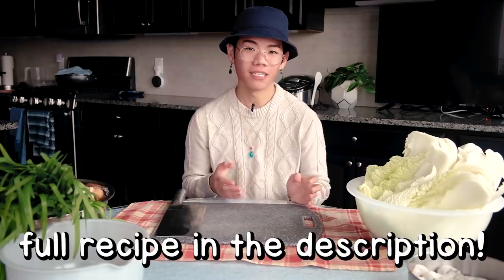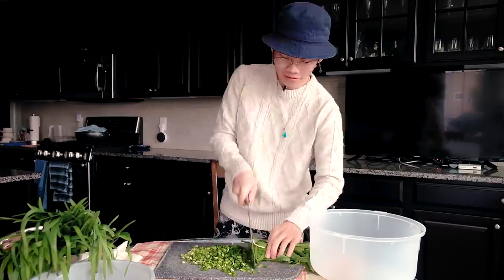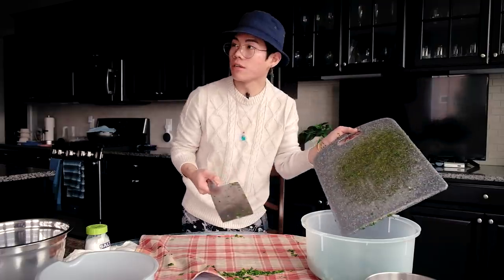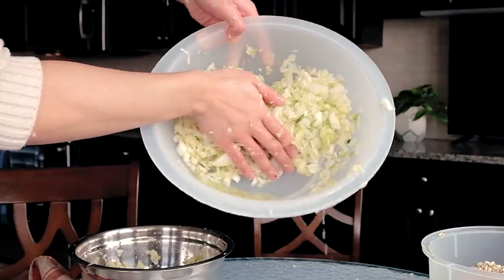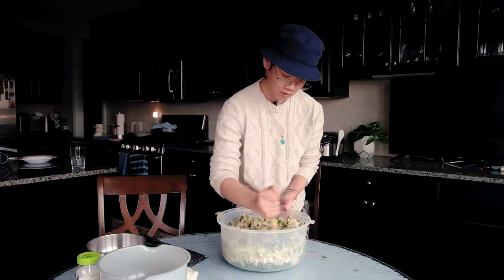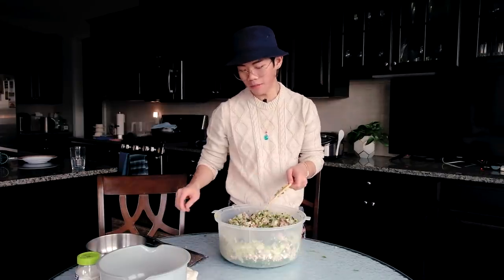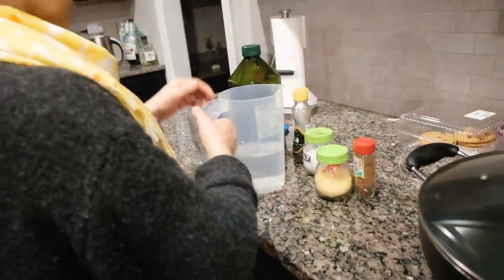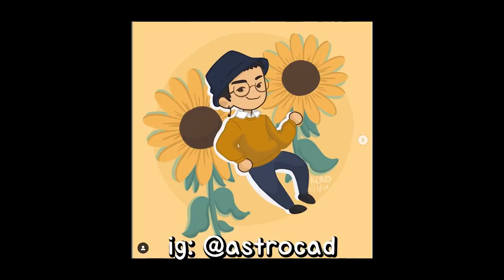Making My Mom's Famous Dumplings... With My Mom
⊳ there's more down below :)

Ingredients:
- 1lbs Napa cabbage
- 1.5 lbs chives
- .5 lbs mushrooms
- 1 lbs chicken
- 1 lbs shrimp
- 3 dumpling wrapper packets(around 150 wrappers)
- 5 teaspoons salt (for cabbage)
- 5 teaspoons salt (for filling)
- 1-2 cups olive oil
- 3 eggs
- 1/4 cup sesame oil
- 5 teaspoons chicken bouillon seasoning
- 1-2 teaspoons five spice powder

1) chop chives and mushrooms into a fine dice. Set aside in mixing bowl.
2) dice cabbage and add to separate bowl, add 5 teaspoons salt.
3) squeeze cabbage until water begins to pool. Continue for 5 min.
4) get another bowl and cover with cheesecloth/tablecloth. Add cabbage to bowl.
5) wrap cabbage inside the cloth and squeeze excess water until almost dry (around 5 min) add to mixing bowl after.
6) chop chicken and shrimp into a fine dice/paste. Add to mixing bowl.
7) mix until partially combined, then add eggs, olive oil, sesame oil, the rest of the salt, chicken seasoning, and five spice powder to mixture. Mix until well combined. Add more oil if needed.
8) if needed, cover dumpling wrappers with a hot towel and dab the sides with it to soften the wrapper.
9) add a spoonful of filling to each wrapper and form dumplings (visuals in video)
10) freeze up to one month if storing. Otherwise, boil water(enough to allow dumpling to fully submerge) in a large pot. Add dumplings when boiling. Stir to prevent them from sticking.
11) once it boils again, add 3/4 cup cold water two times, only when water boils again.
12) remove dumplings when they float.

◇ SOCIAL EXPERIMENT ◇
⊳ If you're reading this, comment something nice about my mom 😡